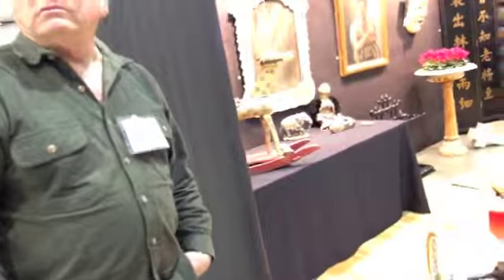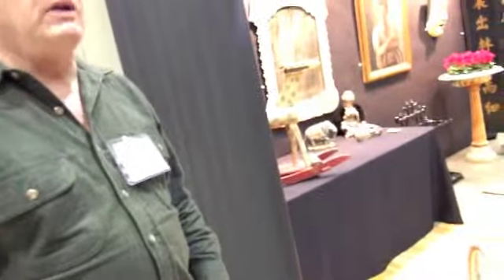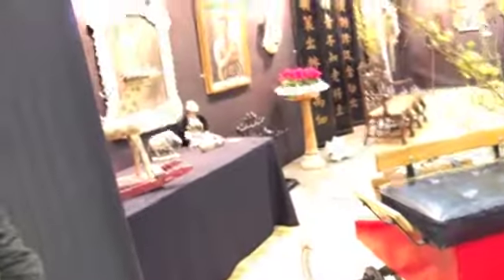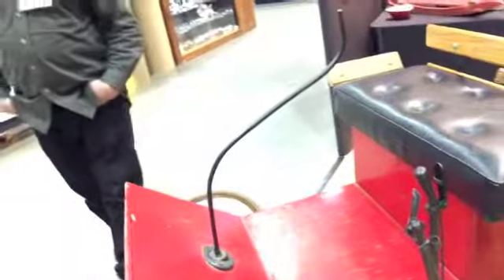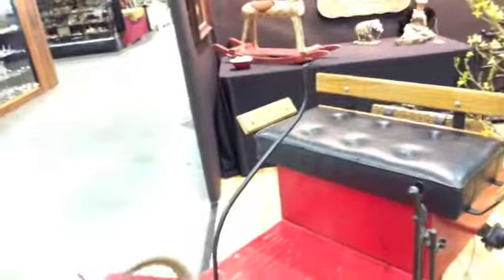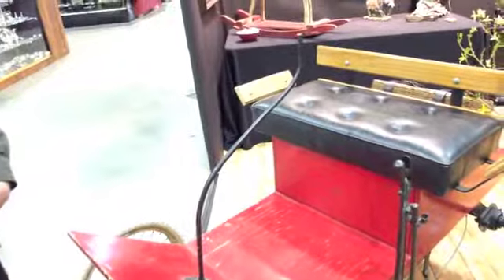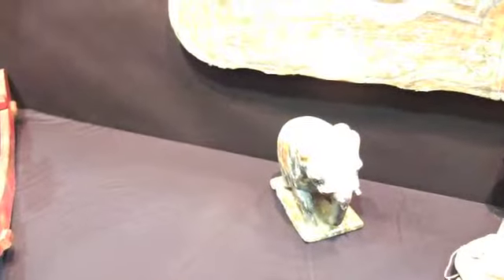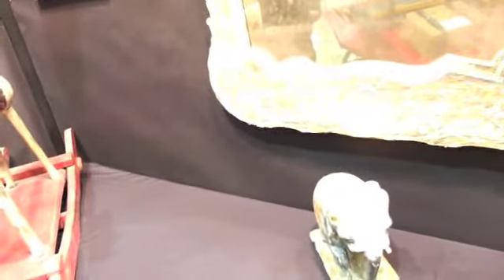Paraade car and elephant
Hillsborough show